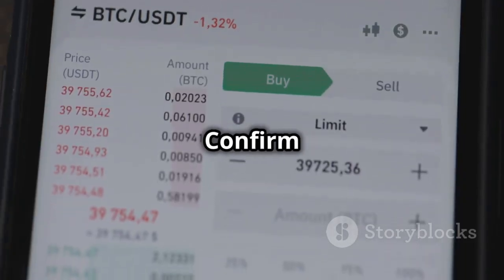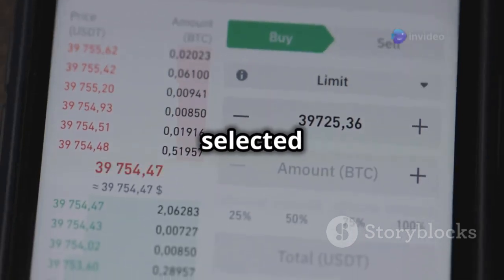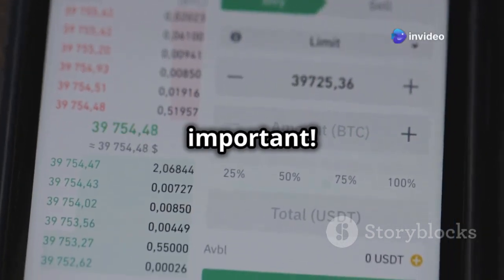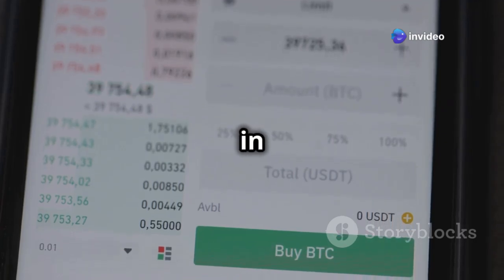SafePal to Binance - Easy Steps!USDT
Ready to move your USDT from SafePal to Binance? In this step-by-step guide, I’ll show you how to do it seamlessly! First and foremost, make sure your seed phrase is secure—never share it with anyone. We’ll walk through logging into your SafePal wallet, copying your Binance deposit address, and initiating the transfer. I’ll also emphasize the importance of selecting the right network, like TRC20, for lower fees.

In just a few minutes, your USDT will be in your Binance wallet!

OUTLINE:

00:00:00 How to Transfer USDT from SafePal to Binance - Easy Steps!